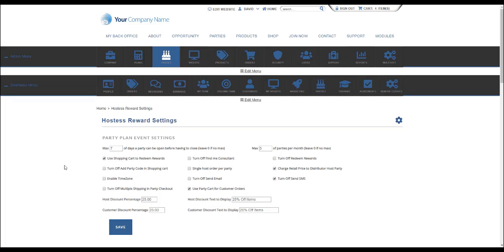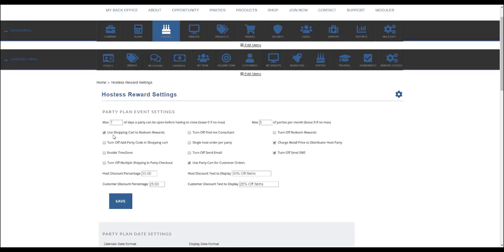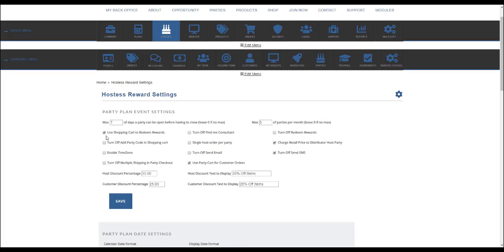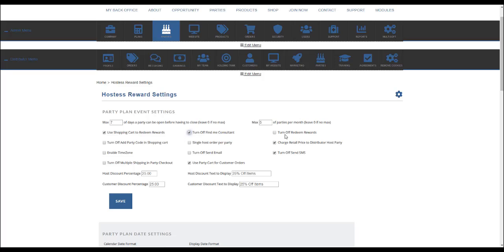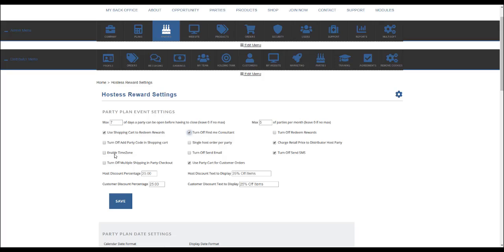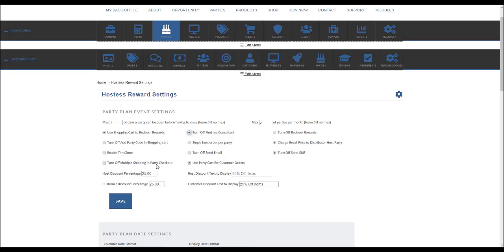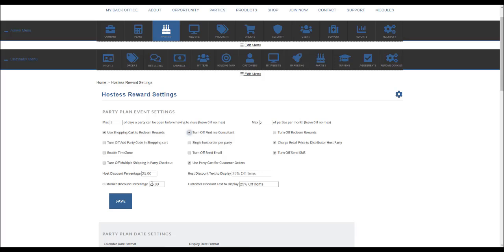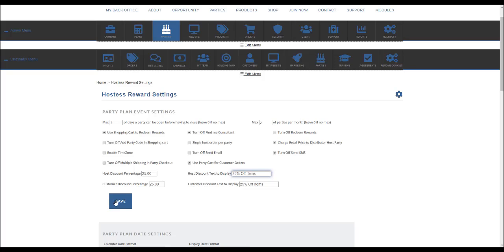PartyPlan Host Reward Settings Part 1of 3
In this video, MultiSoft Trainer David demonstrates how to set the rewards for host and customers in the MarketPowerPro MLM Software Platform